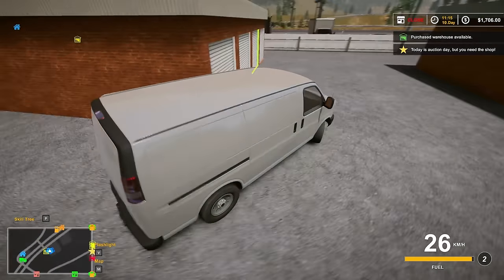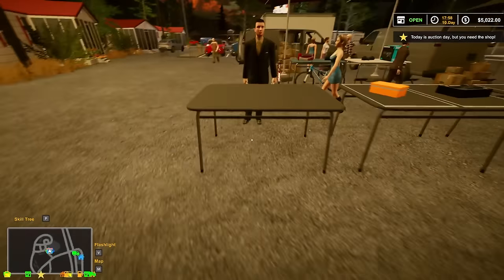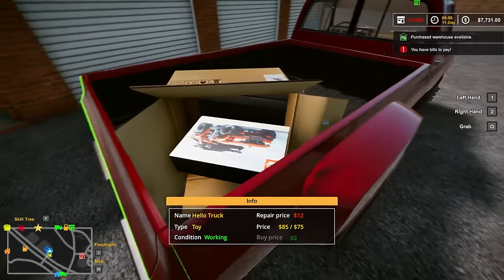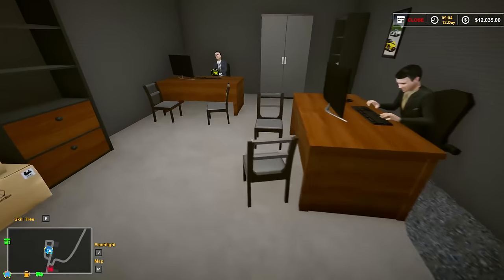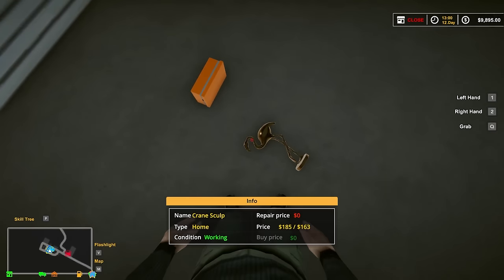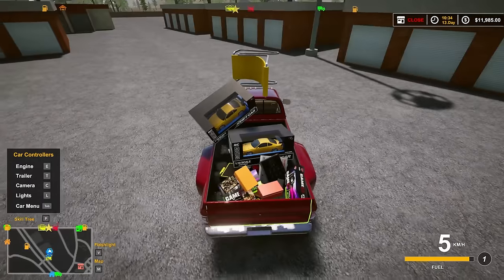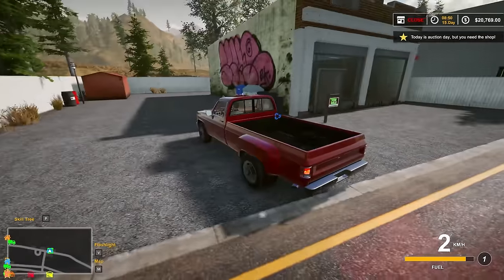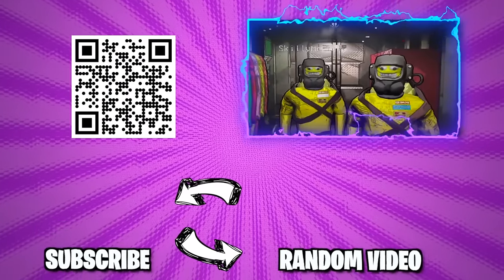I Turned $100 into $20,000 Flipping Abandoned Storage Units and Bought my Own Store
Welcome back to Dealer Simulator. In this episode of Dealer Simulator a new update has recently come out. The Auction House is available to store owners only. So my goal in this episode is to flip items until I reach $20,000 so I can purchase the smallest store.

About Dealer Simulator:

Dealer Simulator offers a realistic experience in warehouse management. Establish your own warehouse business, transport goods intelligently, and delve into the intricacies of warehouse management in the business world. Start expanding your business and become an expert in the world of warehousing with Dealer Simulator!

-Channel Links-

-Classics-